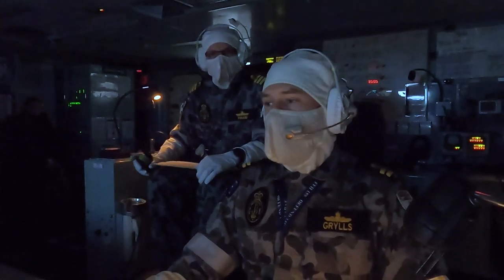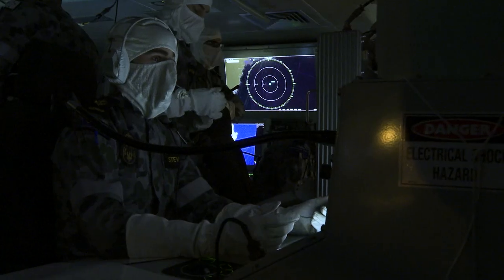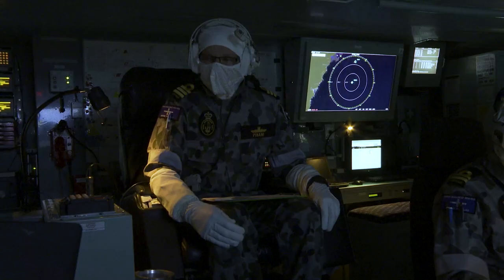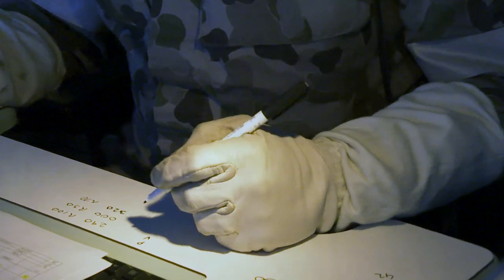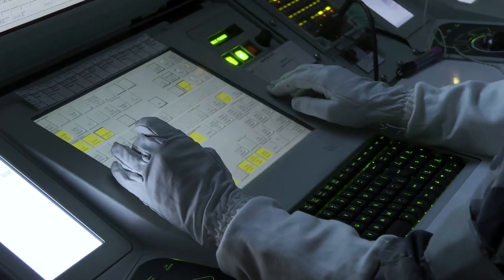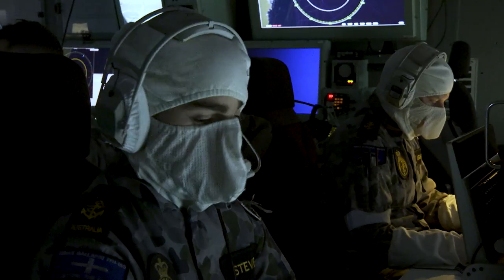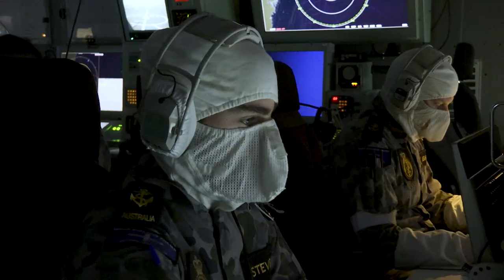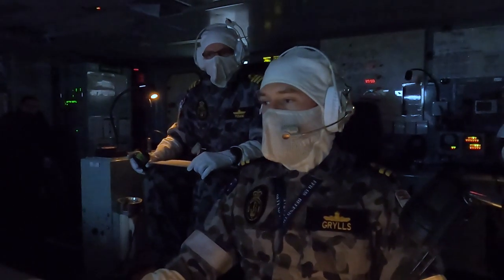HMAS Ballarat Evolved Sea Sparrow Missile firing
Royal Australian Navy warship HMAS Ballarat has successfully fired a Evolved Sea Sparrow Missile (ESSM) as part its Ship's Qualification Trials.

HMAS Ballarat is a long-range frigate capable of air defence, surface and undersea warfare, surveillance, reconnaissance and interdiction.

The ESSM is a surface-to-air weapon that uses radar homing guidance to counter anti-ship missiles moving at supersonic speeds, and forms part of HMAS Ballarat’s air defence capability.

Navy is committed to continuous high-end warfare serials and practical training at sea in order to satisfy current operational requirements, exercises, engagements and future contingencies.